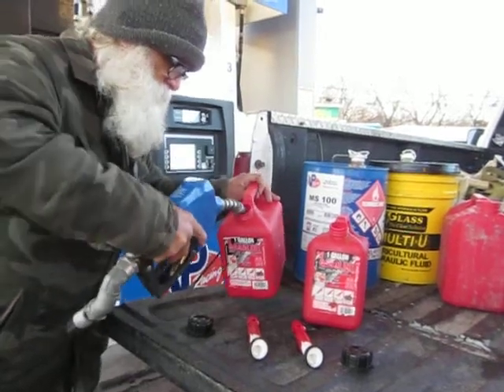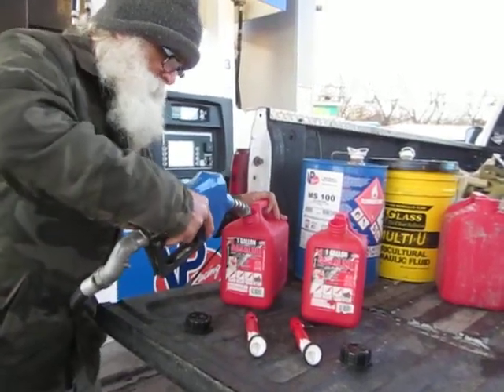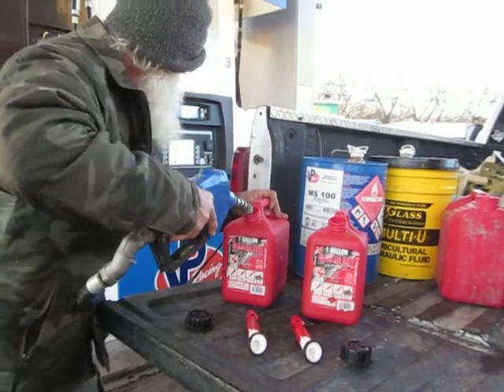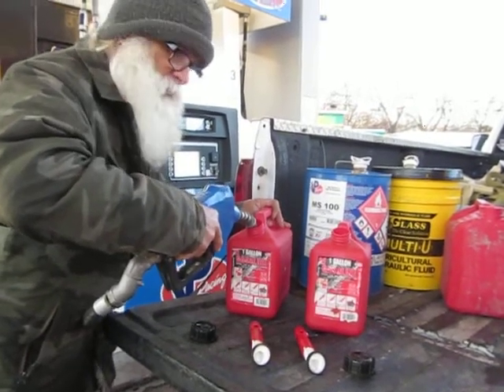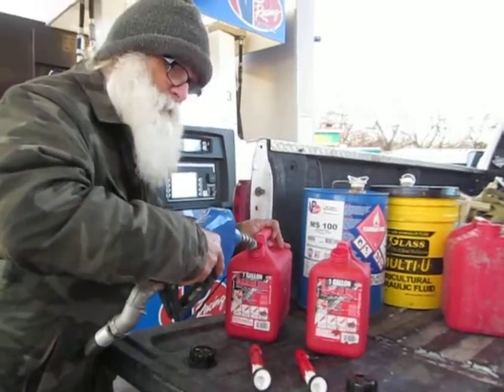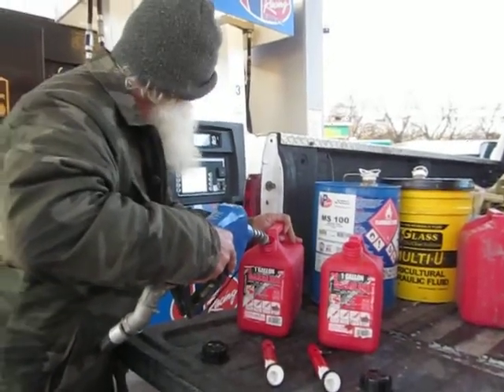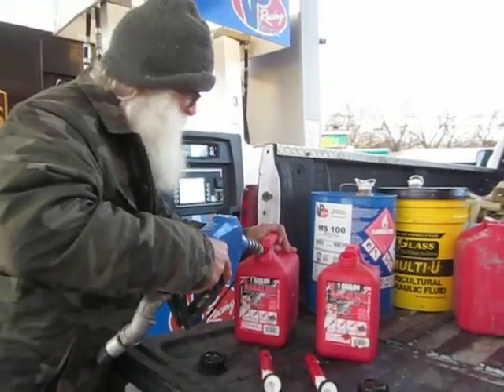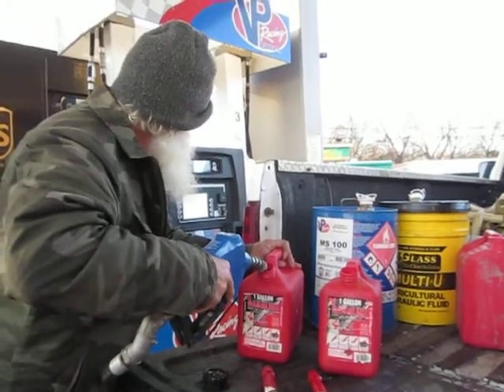Non-ethanol gas for small engines. Who sells ethanol free gas? Where can I buy gas without ethanol?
I have quite a few 4 stroke gas engines on small outdoor machines. The pilot orifice does not remain clear after setting through the winter and not being run when I use 87 octane regular fuel that "may contain up to 10% ethanol". VP makes and sells ethanol-free fuel. I'm fortunate to live near a VP branded gas station that has 90 octane, ethanol-free fuel at the pump, priced considerably less than what is offered at the Farm and Garden stores. It was $3.35 a gallon today. 12/18/2021.